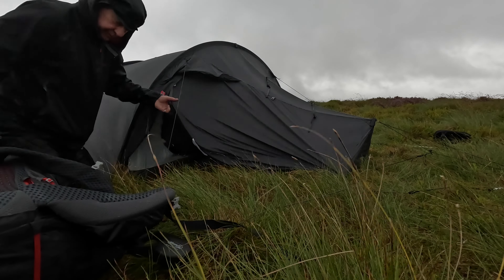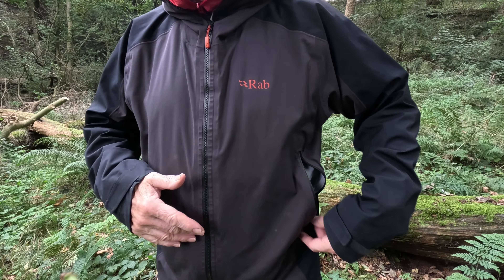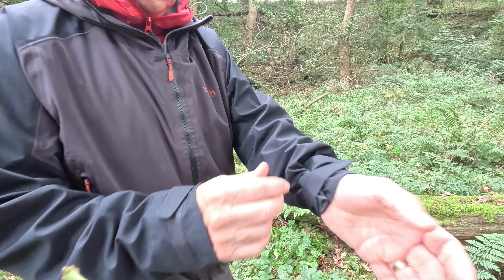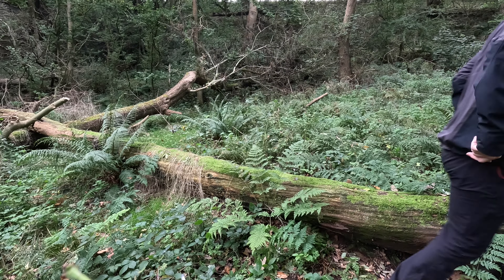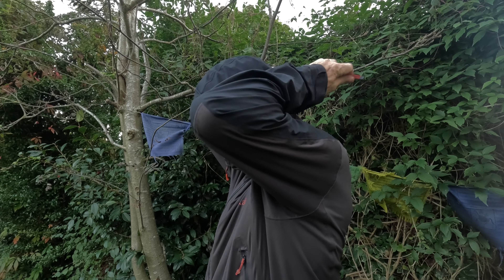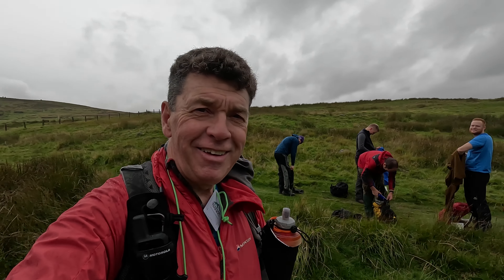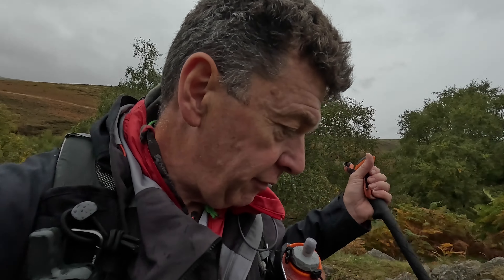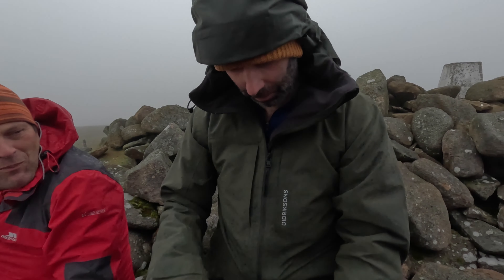RAB KINETIC ALPINE 2.0 JACKET. Long term use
The Jacket I am wearing is an XL, not L as sated.
You can buy Rab Kinetic 2.0 and the products I recommend
Good value in my opinion especially against some premium shell jackets.
Any negatives, not really, some  say the lack of pit zips is a problem but that has not bothered me. I the several downpours I have worn it in I only got wet slightly inside once, but in that one I felt like I had been swimming!

0:00 Intro
0:46 Features
5:26 testing on a wet mountain walk and breathability comparison against other jackets
8:08 Summary of features

Facts about the Rab Kinetic Alpine 2 Jacket
The Specifics
Fit:Regular
Centre back length:(Size M): 75cm/29.5inch
Weight:422.5g
Product Code:QWG-69
Helmet compatible hood with a stiffened and flexible polymer peak
Front and rear hood adjustment
YKK aquaguard 2-way center front zip
YKK aquaguard pocket zips
YKK inner zipped chest pocket
Dual fabrics provide reinforcement in high wear areas
Brushed tricot chin guard
Fully adjustable drawcord hem
Velcro adjustable cuffs
Main - Recycled polyester knit face 3L with PU membrane and polyester backer/ Proflex/ 120gsm/ HH: 10,000 mm/ Breathability or MVTR: 35000g/m2/24 hrs
Reinforcement - Stretch polyamide woven 3L/ Proflex/ 149 gsm - Stretch polyamide woven 3L/ Proflex/ 149 gsm
As a comparison
Gore-Tex Pro
Hydrostatic Head: 28.000 mm (Rab Proflex 10,000 mm)

MVTR: 25.000 g/m2/24 h (Rab proflex 35,000)